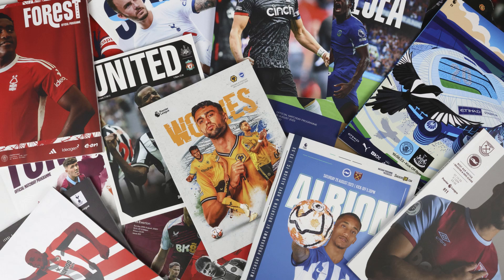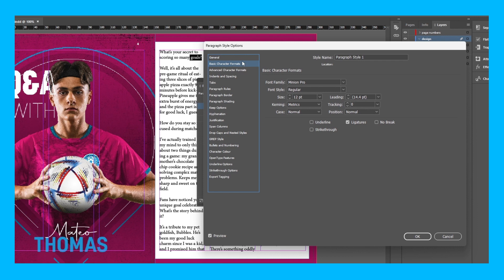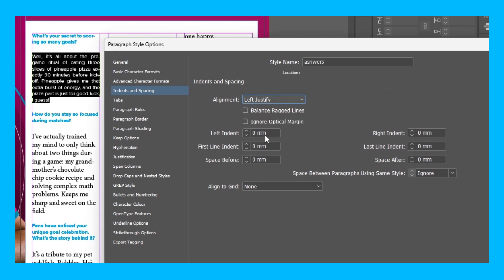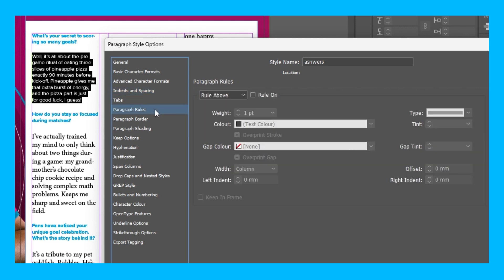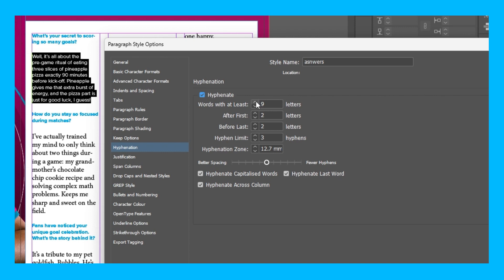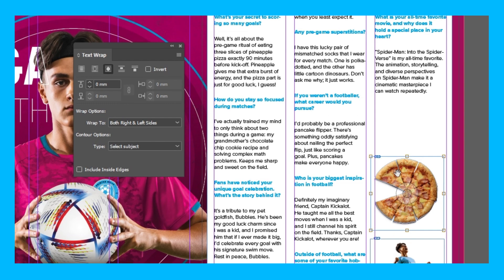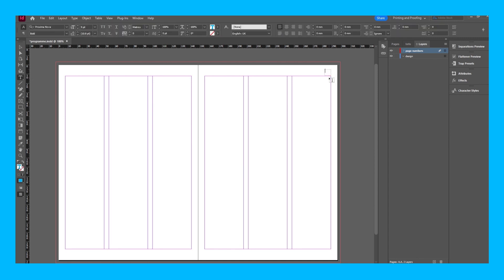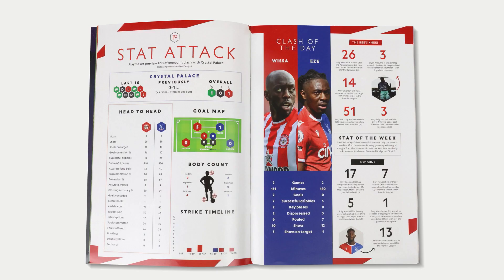Using Paragraph Styles & Text Wrap in InDesign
Adobe InDesign is a vital addition to every graphic designer's arsenal. In this tutorial, learn how to produce consistent, stylish copy to make your quotes unmissable. Watch how to automate page numbering so you can spend more time being creative with your design. By the end of the video, you will understand how to make images fit seamlessly in your design with the text wrap tutorial.

0:44 - Paragraph Styles
06:02 - Text Wrap
07:45 - Page Numbers

Solopress is the UK's largest manufacturer of next day printing for graphic designers, print resellers, businesses and more - and our YouTube channel will help make finding what you need easier than ever.

to see how you can save money with our incredibly low prices and next day delivery.